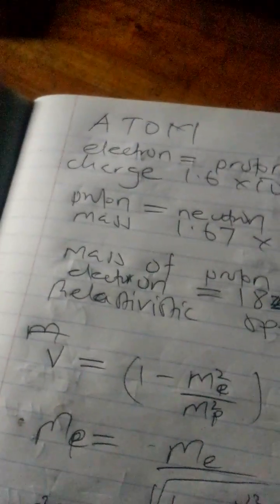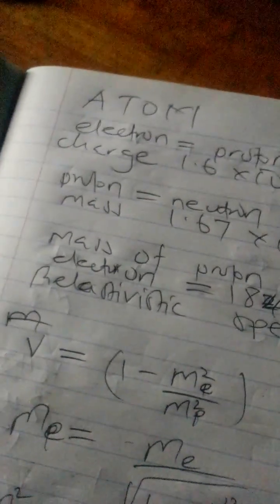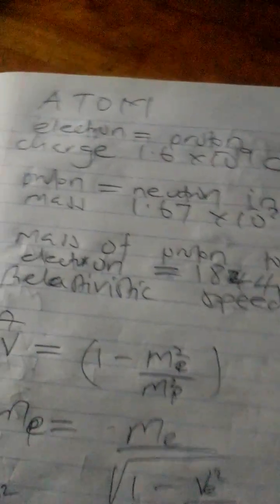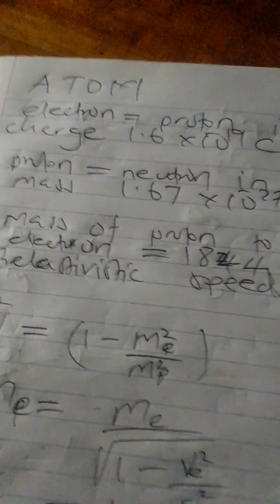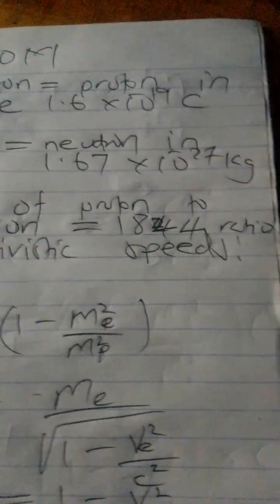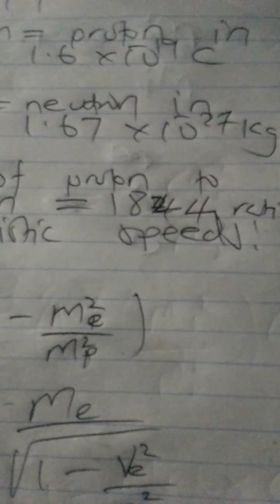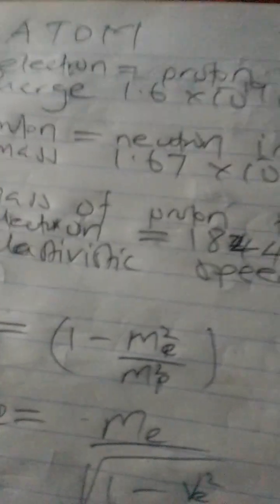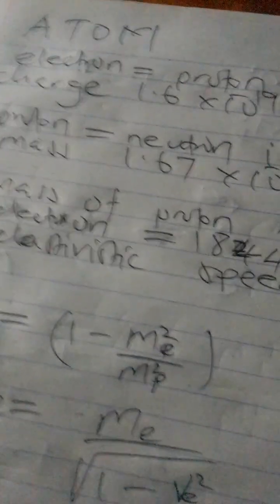The velocity speed of electron in atom and in lattice